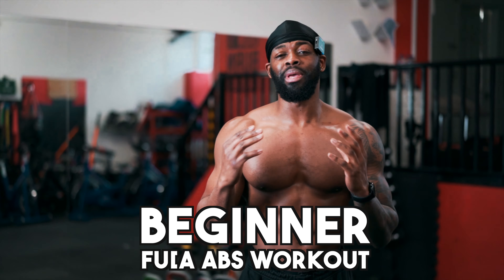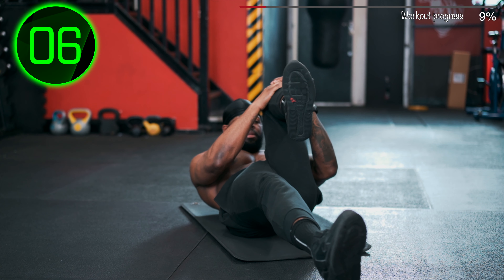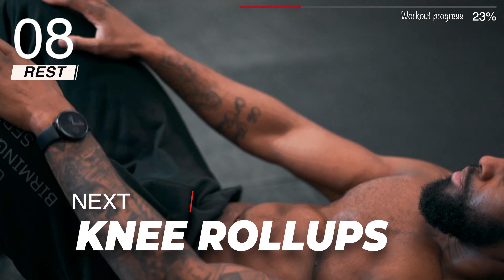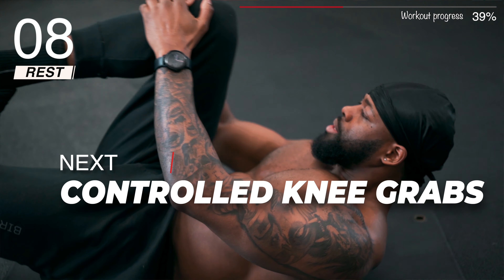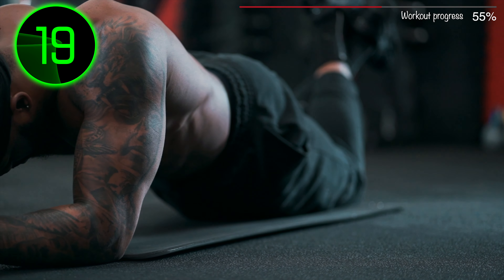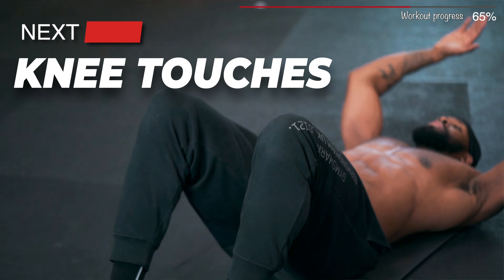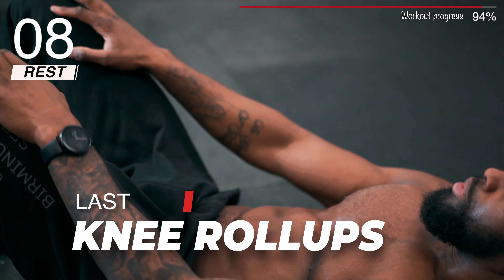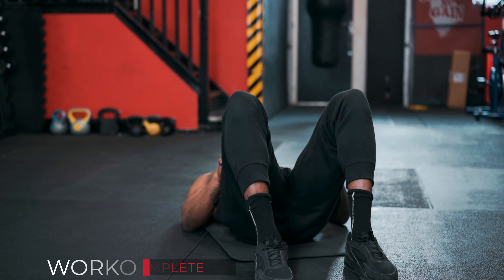This FUPA Workout Got Over 1 MILLION+ Views (MUST TRY)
I want you guys to try this beginner FUPA abs workout that amassed over 1+ million views on instagram. I thought it only right I share this one because it is a simple but effective Fupa burner.
This FUPA workout got over 1 million+ views

I have put some crucial information regarding the fupa and gut health and how you can assure that your gut health is factored in when it comes to belly fat.

Drop a comment and let me know what you think of this workout.

fupa workout, lose the fupa, fupa be gone, beginner fupa workout, this fupa workout got over 1 million + views, how to get rid of the pupa, best exercises for losing the pupa, fupa gone in 2 weeks, fupa exercises, mommy pooch, lose the mommy pooch, how to lose the mommy pooch, mommy pooch workout,